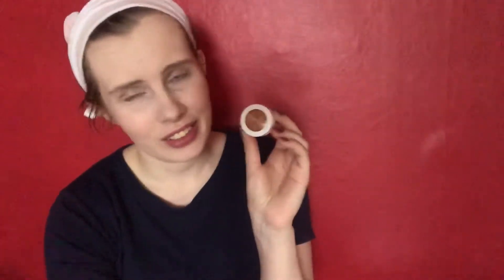Budget Beauties Finale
This is my finale for the PANtastic Ladies Collabs Budget Beauties project pan.